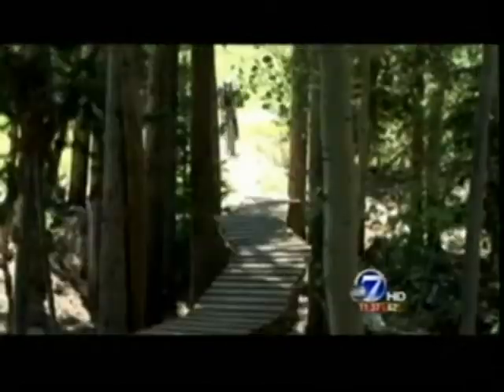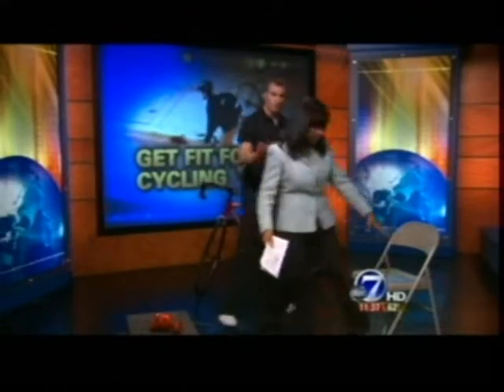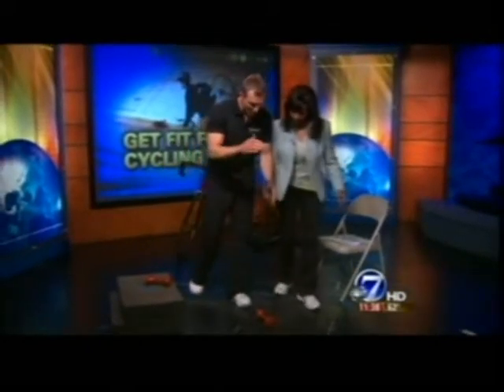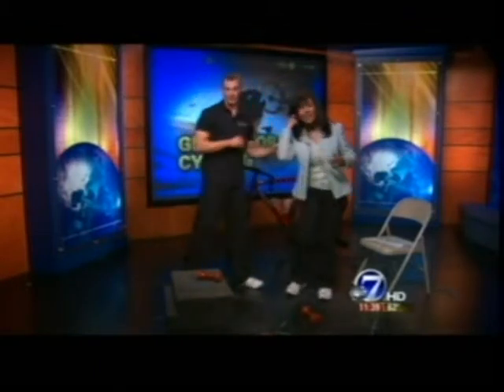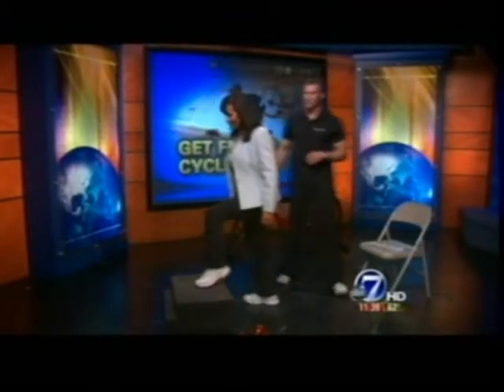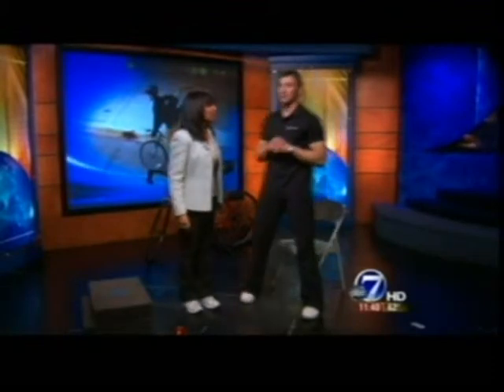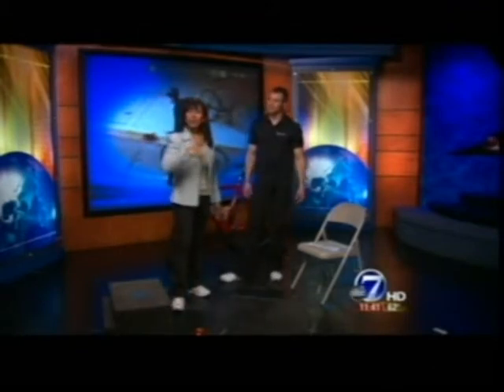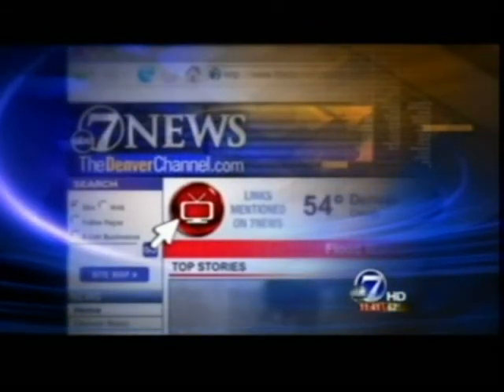Greenwood Athletic & Tennis Club -- Get Fit for Cycling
Time to dust off your helmet, adjust the strap and take to the trails. But if you're not quite ready to maneuver your bike up those switchbacks, Greenwood Athletic & Tennis Club can help. Trainer Joe Talbert shows off exercises anyone can do at home to get the legs ready for riding, strengthen the core and increase your stamina. For more information on how you can get fit for cycling season at Greenwood Athletic & Tennis Club,